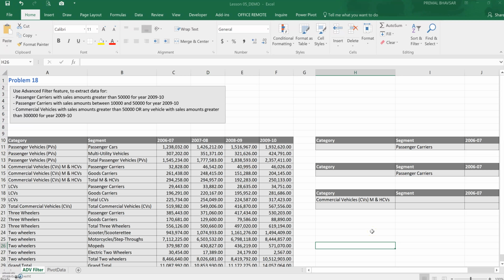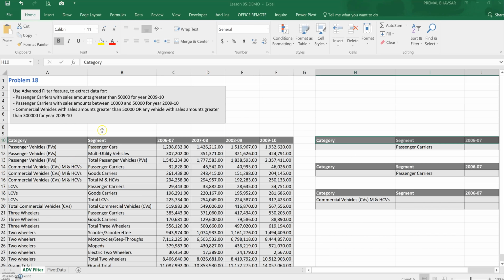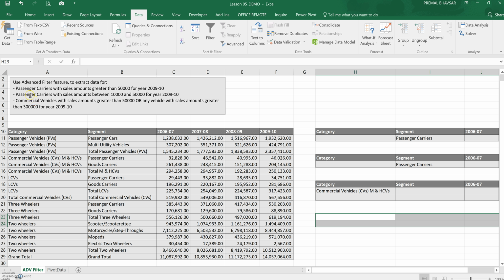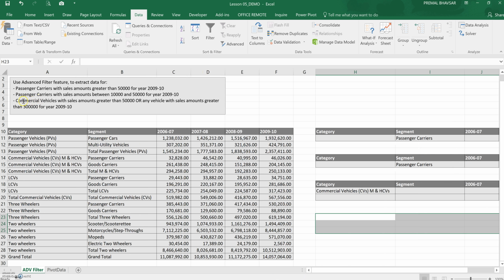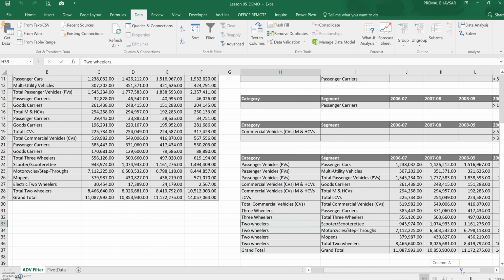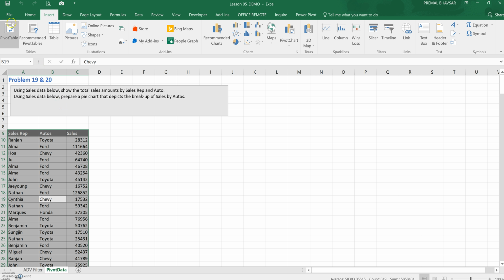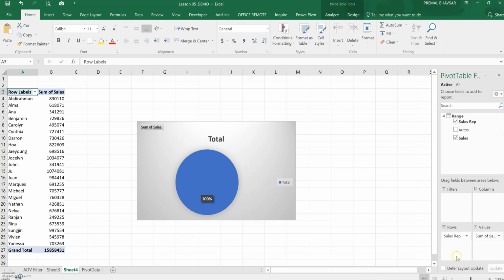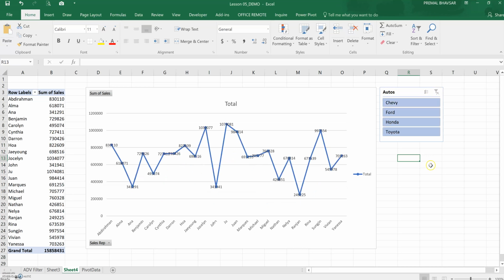Unit 5 - Problem Solving using Excel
Excel tutorial for beginners covering topics on Advanced Filter, and Pivot tables